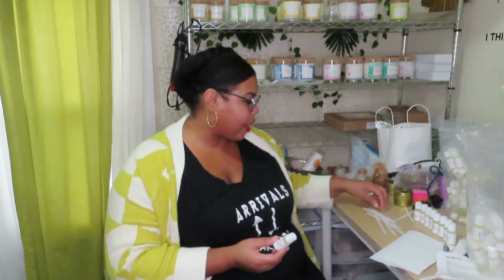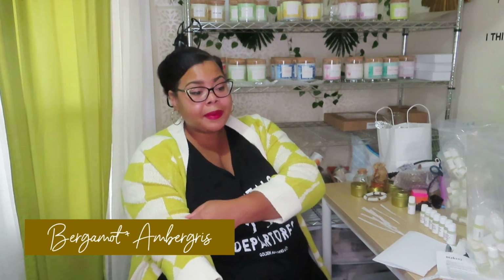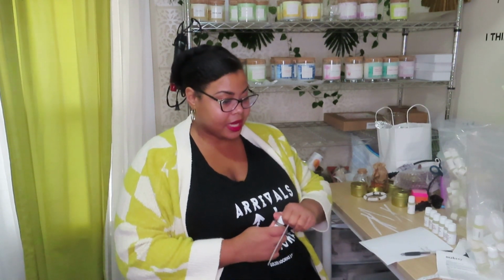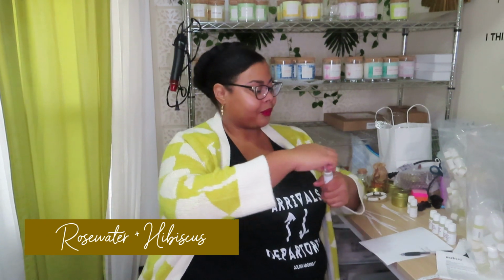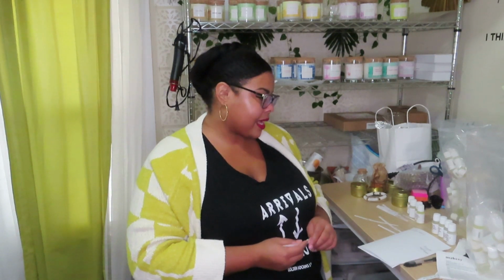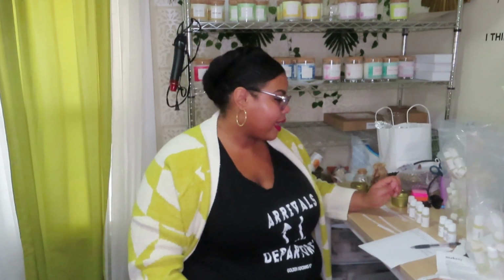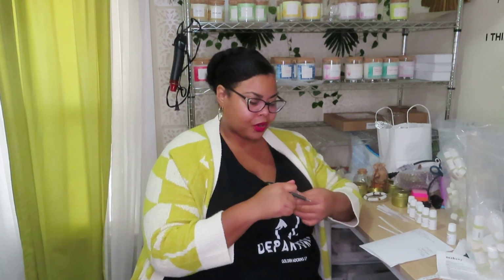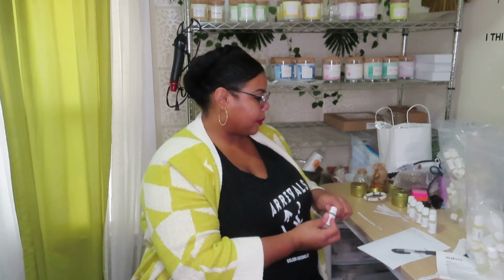WHAT DID I BUY? | MAKESY 99¢ SAMPLE SALE | FRAGRANCE REVIEW| PART 1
Are you GOLDEN today? I hope so! Thanks for checking out the channel! Stay in the know with Golden Adorns Living. We're all about living life goldenly and adorning it with joy, travel, beauty and art.

ARE YOU A TRAVEL LOVER? visit us for travel fragrance, decor & more!

Get cash back for shopping on Rakuten,  Sign up with my invite link for a $10 bonus when you shop at over 2,000 stores like eBay, Macy's & Walmart.